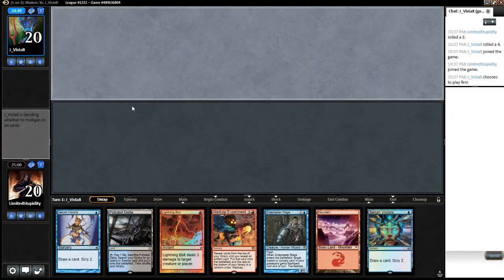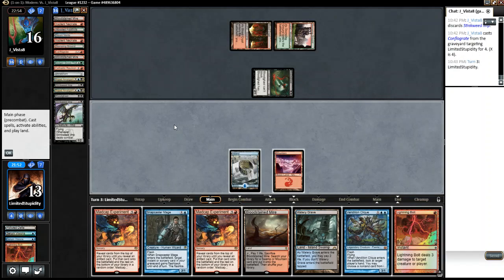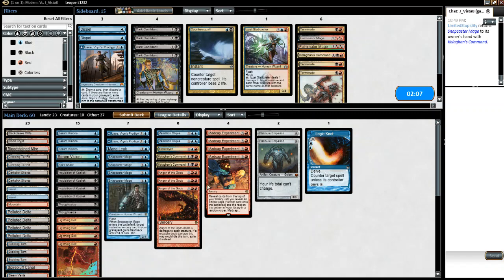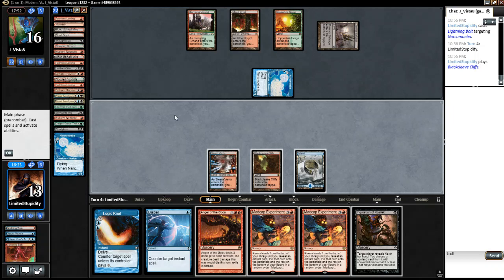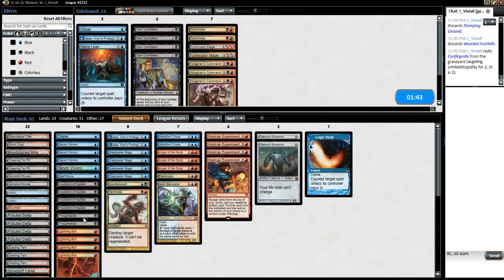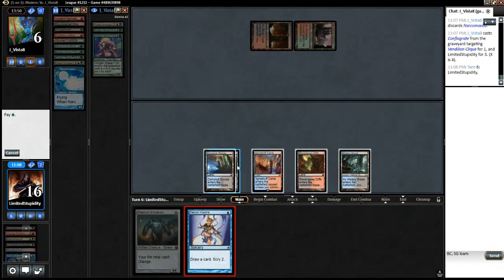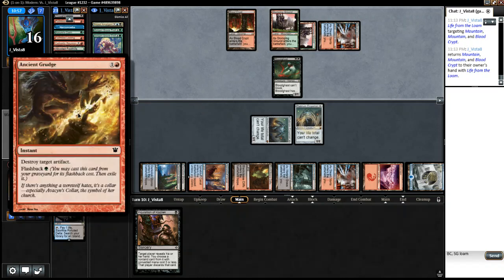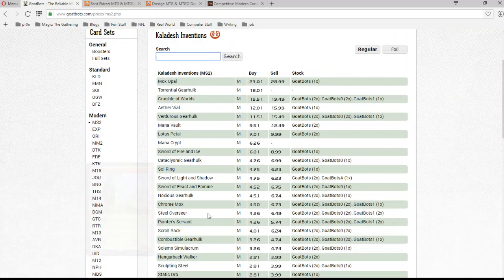Madcap Grixis Control R5 vs Dredge